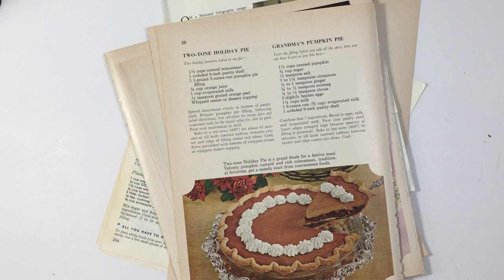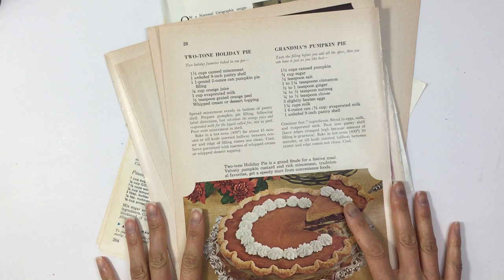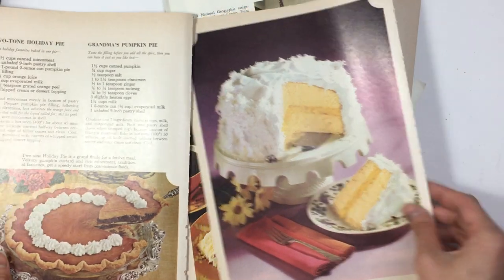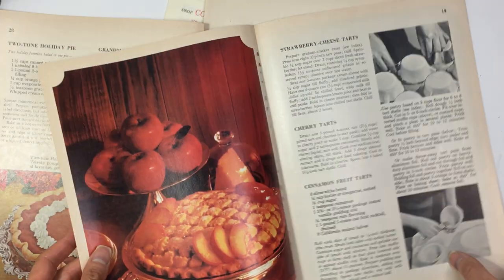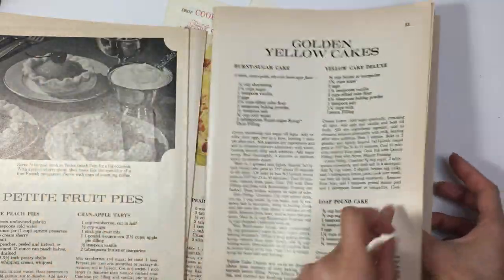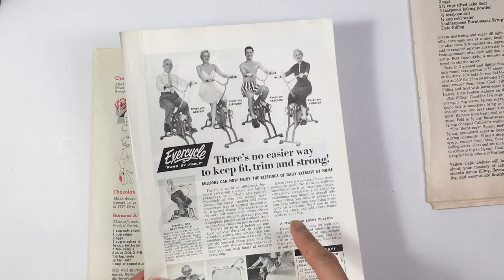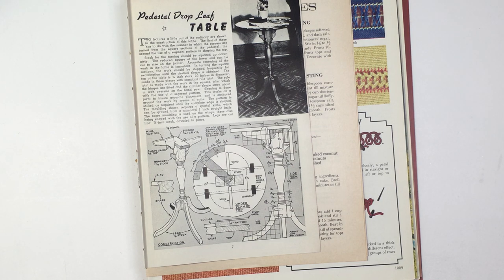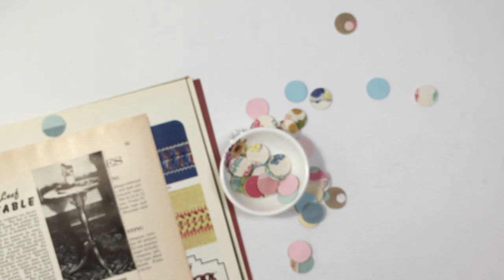More Work on VINTAGE RETRO JUNK JOURNAL SERIES Selecting Pages Lace Covered Skies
Join me as I continue working on these fun retro journals!